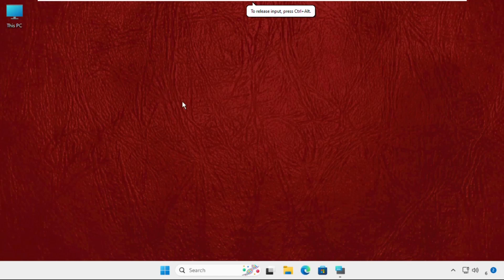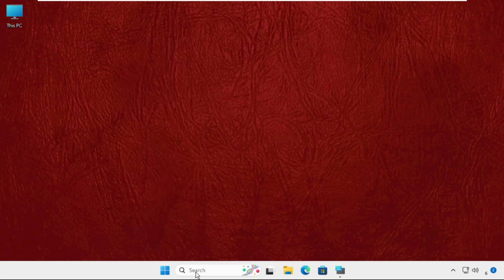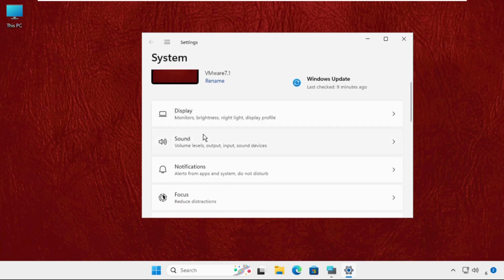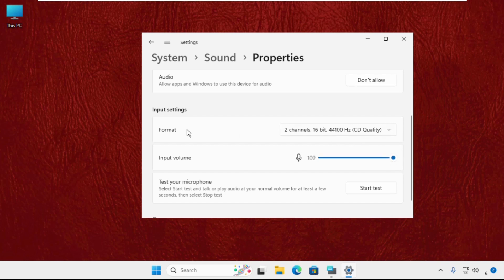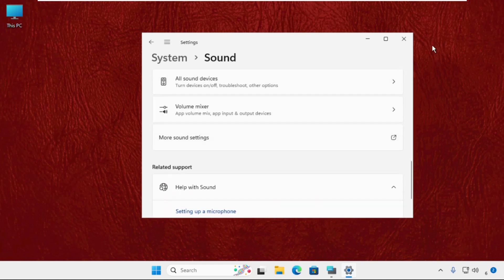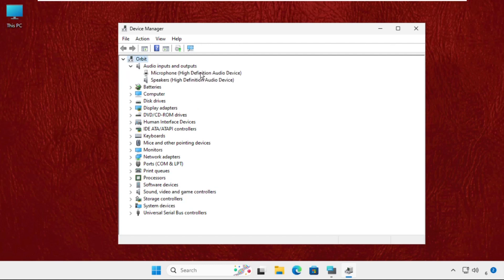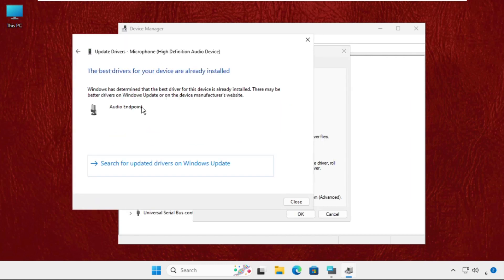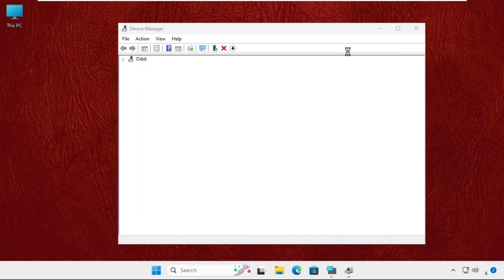How to Fix Low Microphone Volume Windows 11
This video will show you How to Fix Low Microphone Volume Windows 11
It has occurred to each of us. You're on a video call when someone says to you, "You sound quiet." There are a surprising amount of possible causes for this with Windows 11. Let us investigate what is going on.

Your first thought is typically to double-check that your microphone is chosen in the app's input options. But what happens when you realise you're not using the correct microphone? so, lets learn How to Fix Low Microphone Volume Windows 11